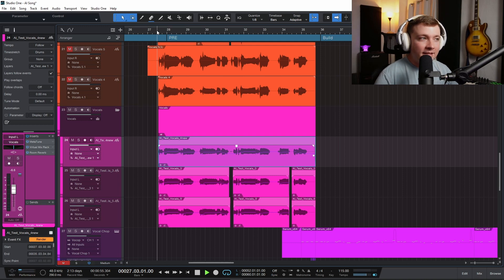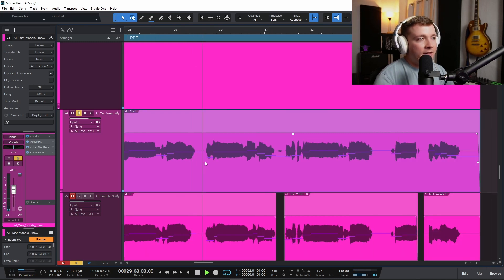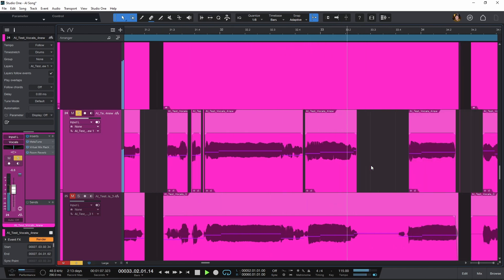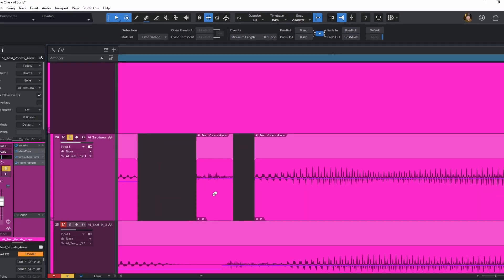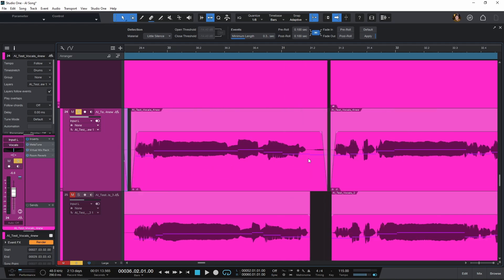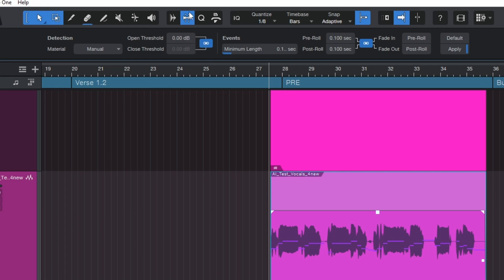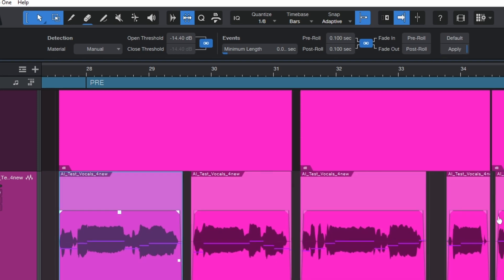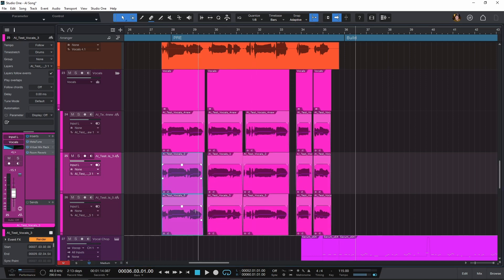Save HOURS Editing Vocals in Studio One - Strip Silence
Tired of spending hours editing vocals in studio one? In today's video, I want to show you how to use the Strip Silence feature in Studio One, and how one press of a button can eliminate silence, breaths AND even add crossfades!

Other Freebies!